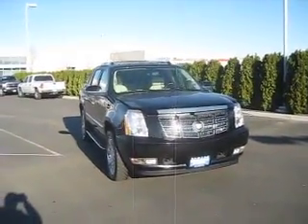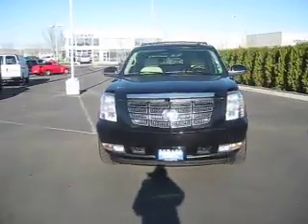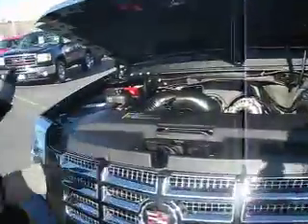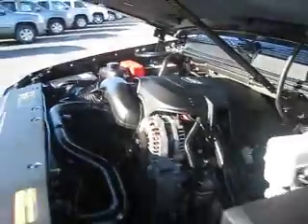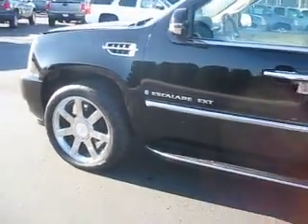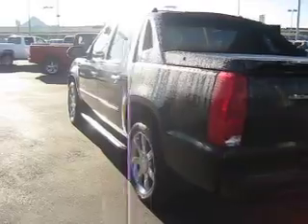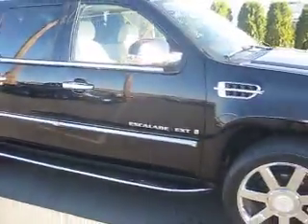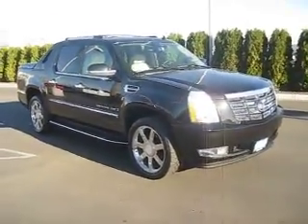2007 Cadillac Escalade EXT